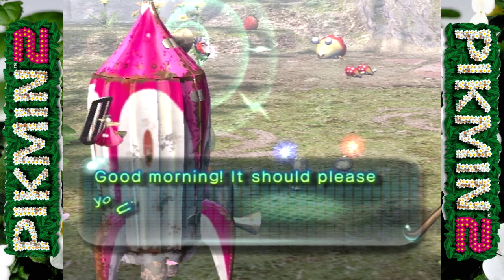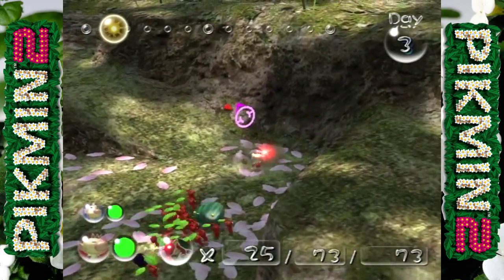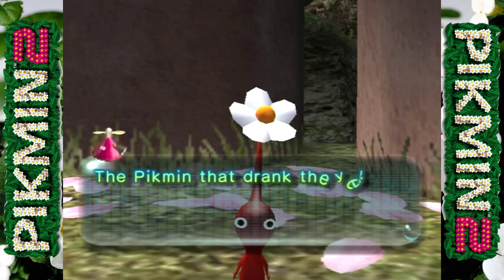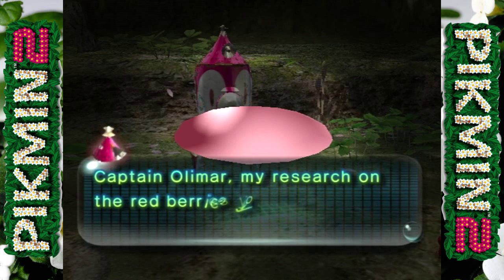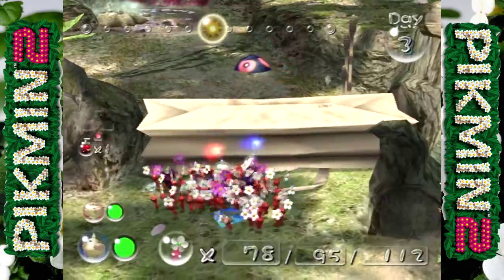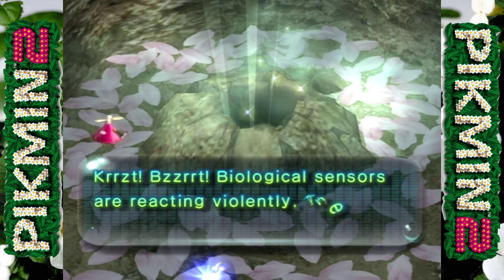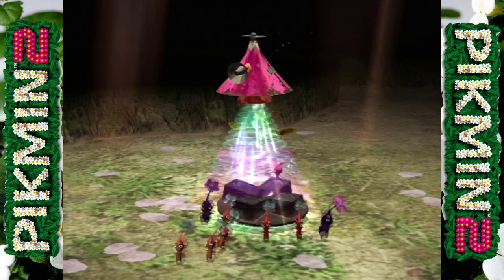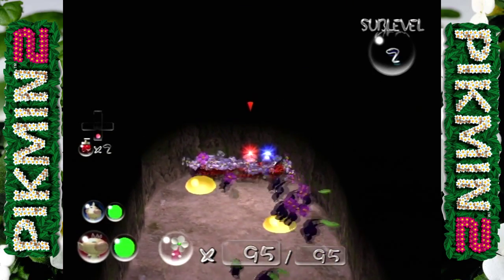Pikmin 2 | Episode 3 - Familiar Territory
Welcome to the Awakening Wood.

Back to the Distant Planet we return, this time, in search of treasure.  It's a scavenger hunt for loot as we utilize our armies with not one, but TWO captains in the fantastic sequel, Pikmin 2.

~Credits~
Video | DementisXYZ